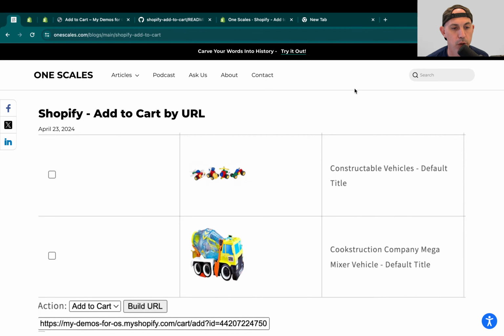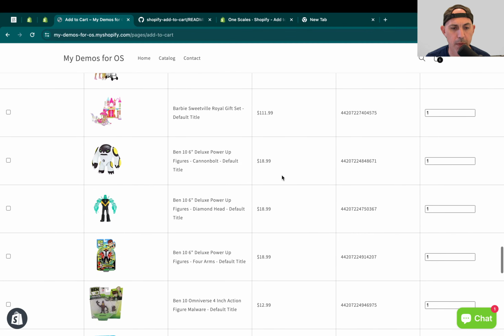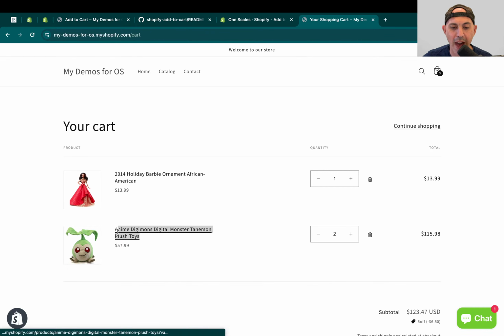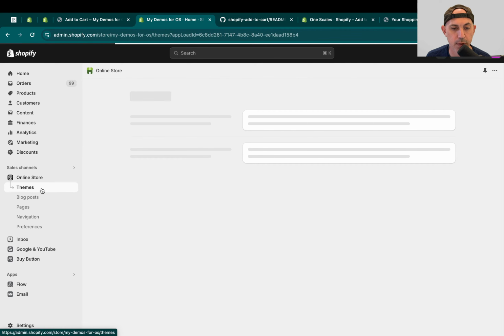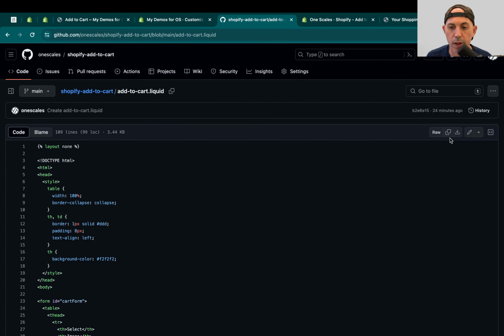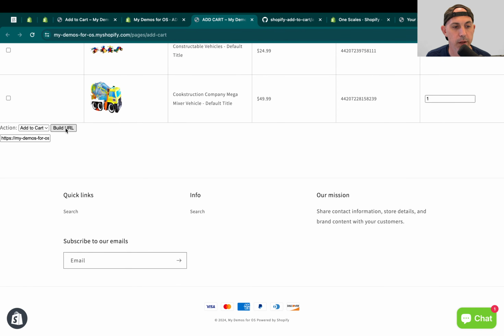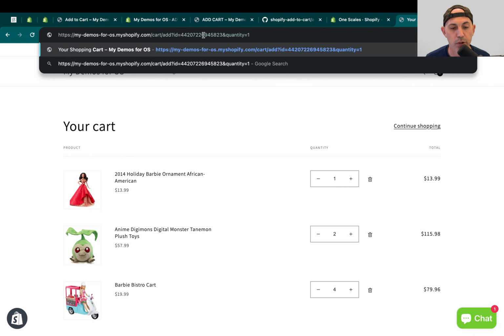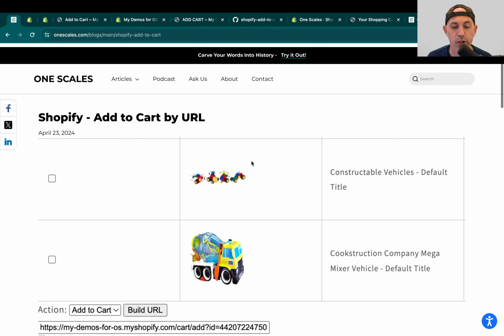Shopify Add to Cart by URL Tutorial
We create a simple tool to allow you to provide your customers a url or qr code to add to cart based on entering a url in the browser.

It is based on {store-name}.myshopify.com/cart/add?id={variant-id} shopify url